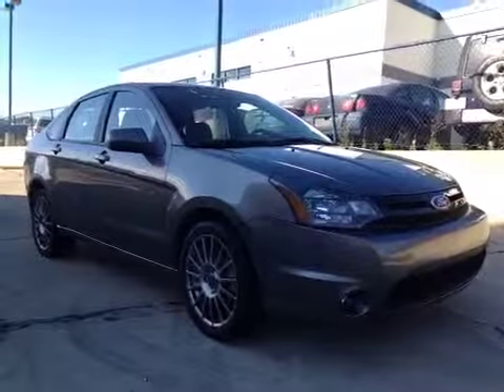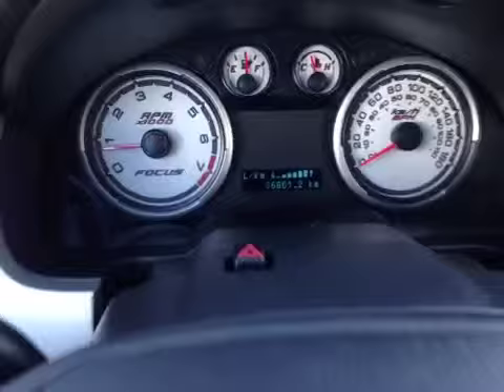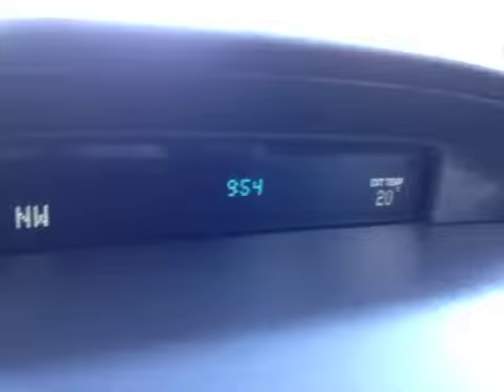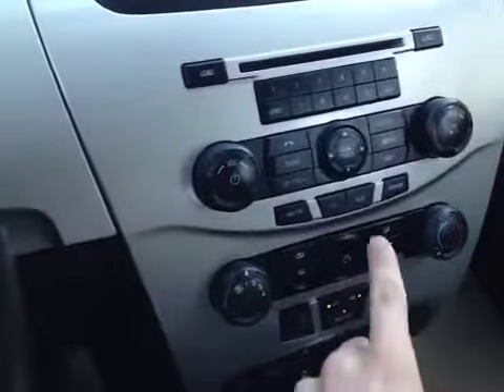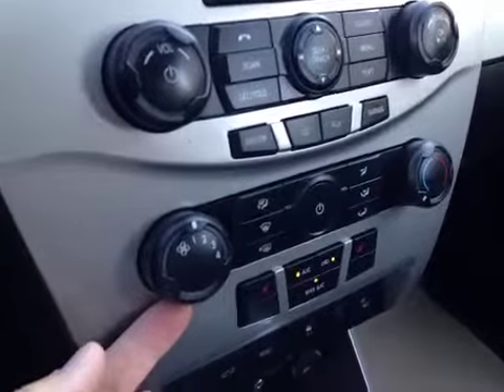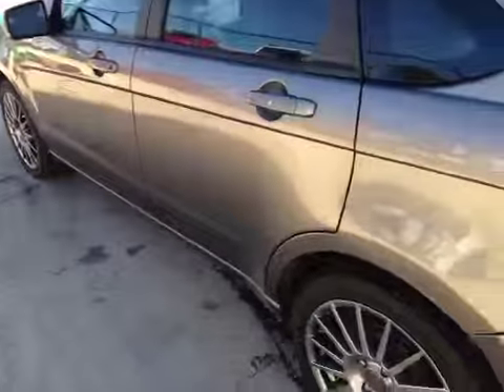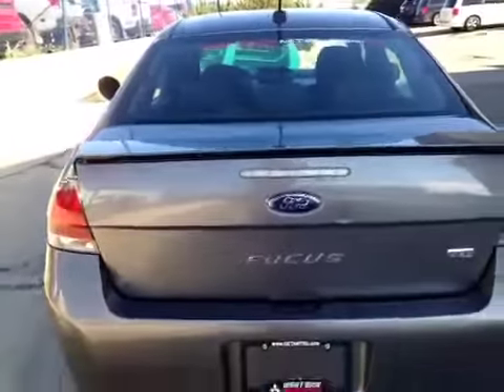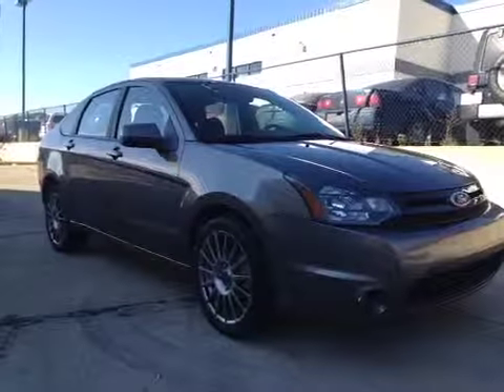2010 Ford Focus 4dr Sdn SES | West Side Mitsubishi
This is a  2010 Ford Focus 4dr Sdn SES with 4-Speed A/T transmission Gray[UJ,Sterling Grey Metallic] color and [Charcoal Black] interior color.

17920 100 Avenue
Edmonton, Alberta
T5S 2T6